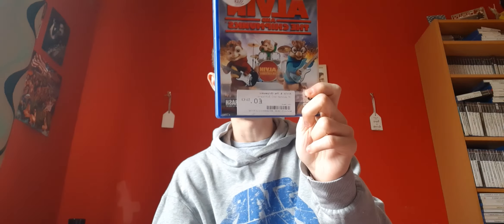2022 PS2 Collection Part 2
Back with some more classics and hidden gems.